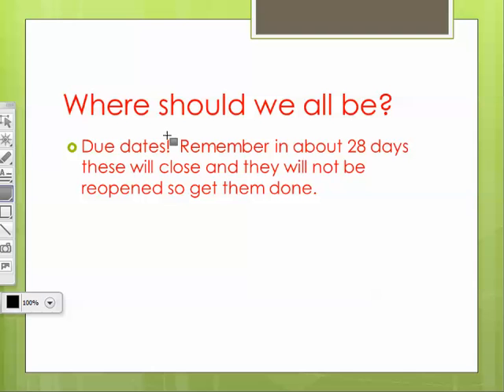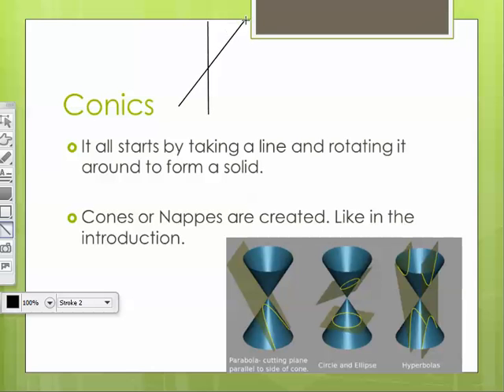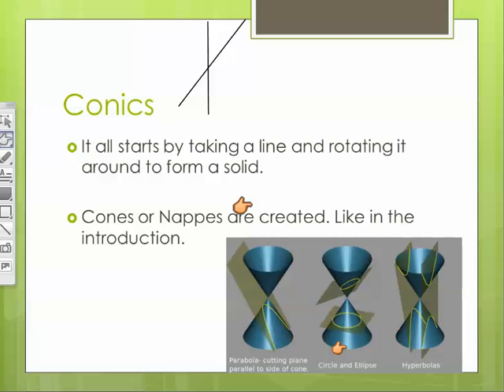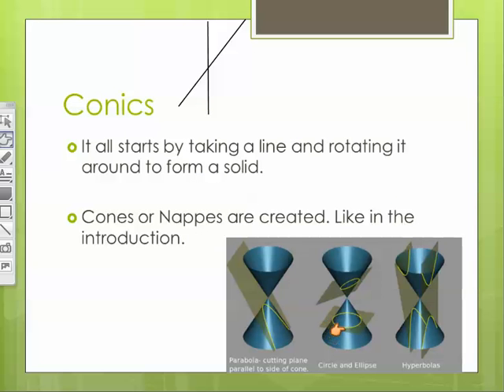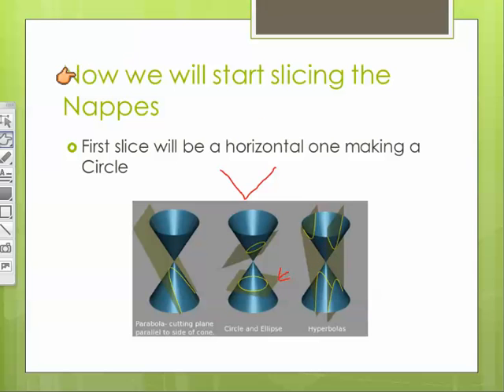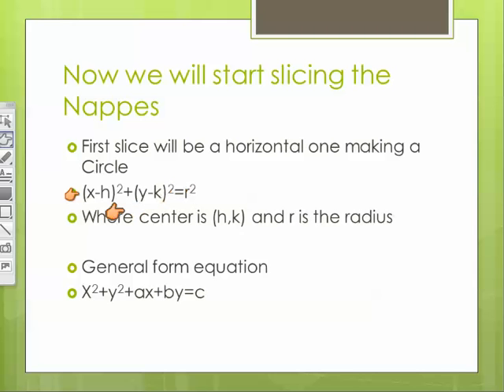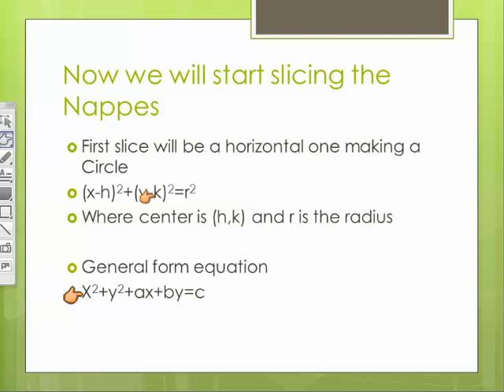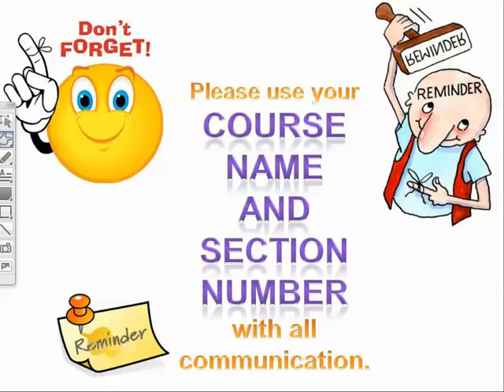study 5 01 Circles